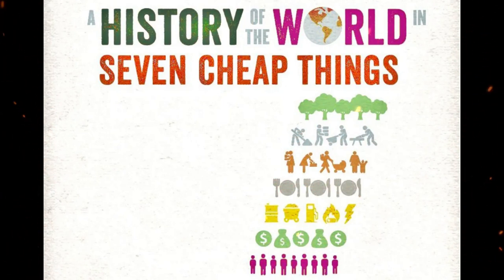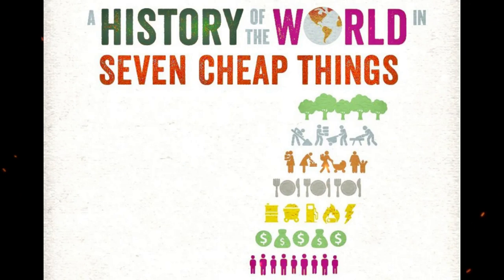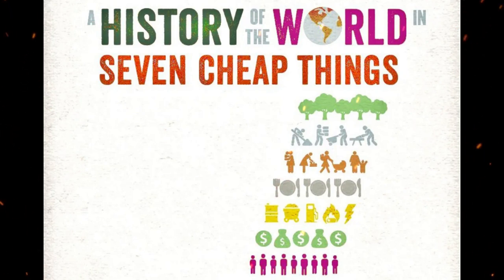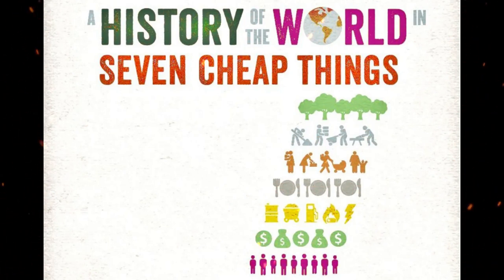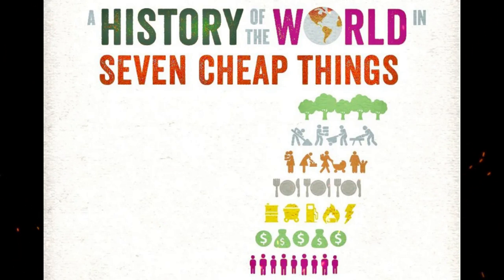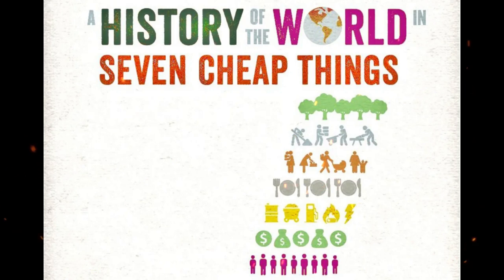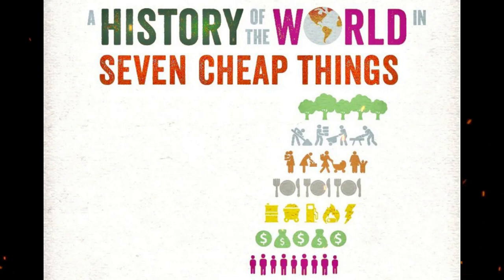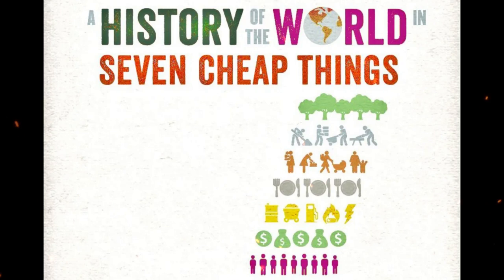Plot summary, “A History of the World in Seven Cheap Things” by Raj Patel in 6 Minutes - Book Review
A History of the World in Seven Cheap Things: A Guide to Capitalism, Nature, and the Future of he Planet is a book by Raj Patel and Jason W. Moore published in 2018.